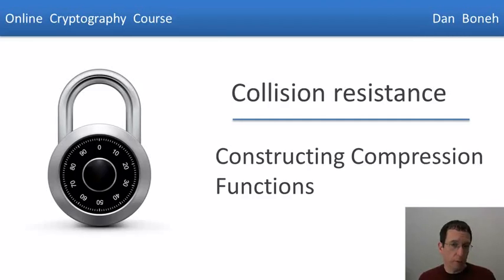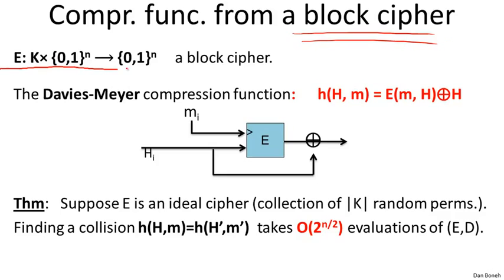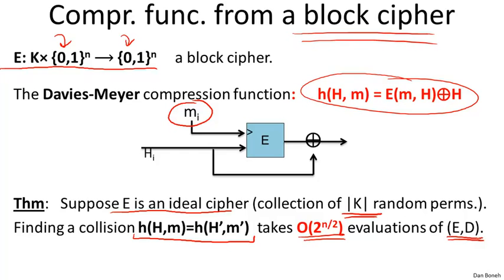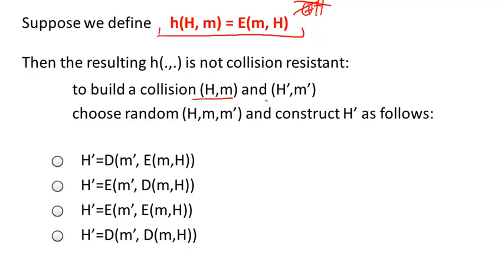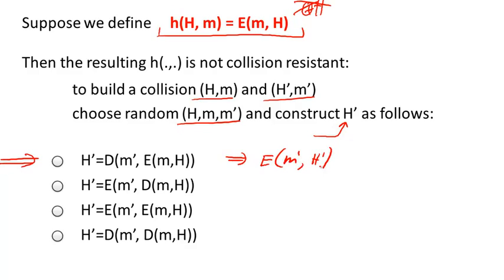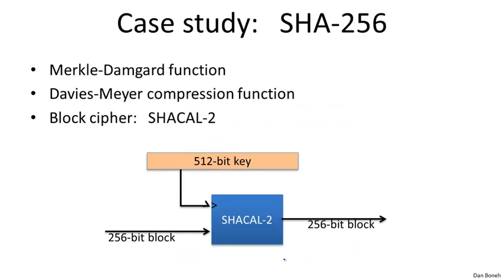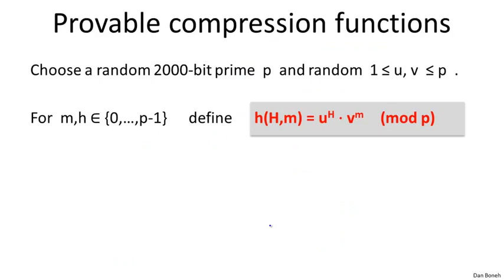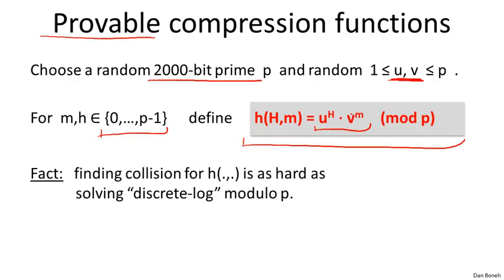6 4 Constructing compression functions 8 min